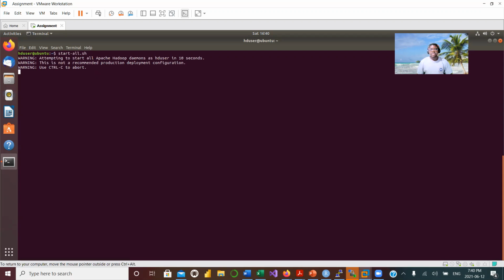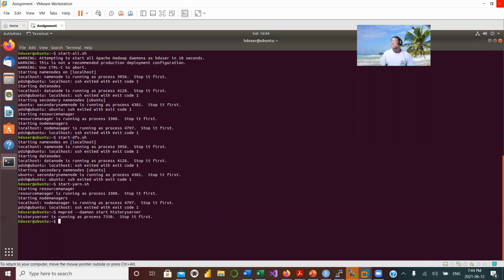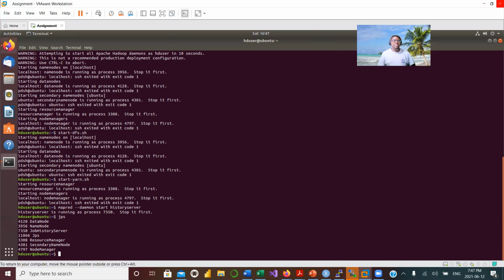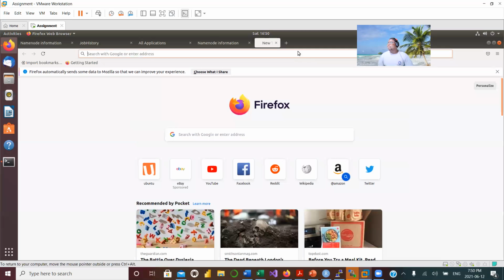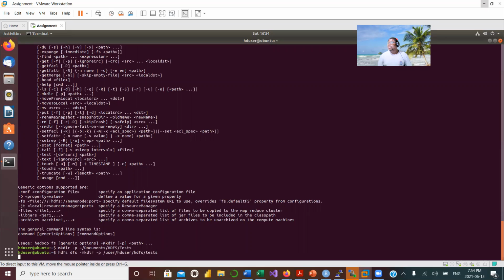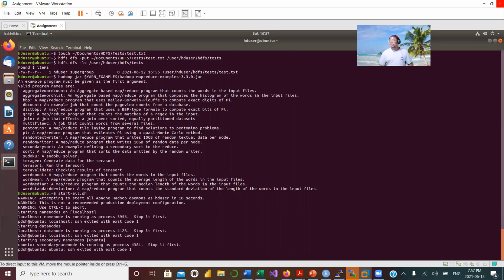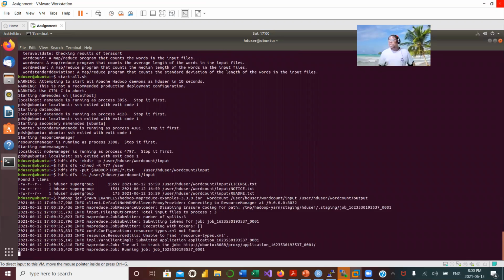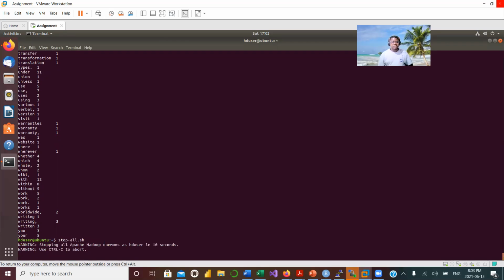Hadoop Single node set up - An Introduction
Setting up of Hadoop single node, WinSCP, Putty and Ubuntu